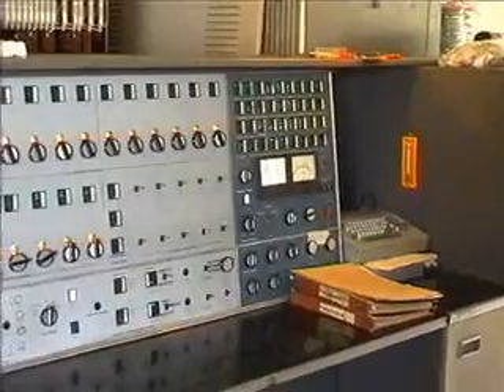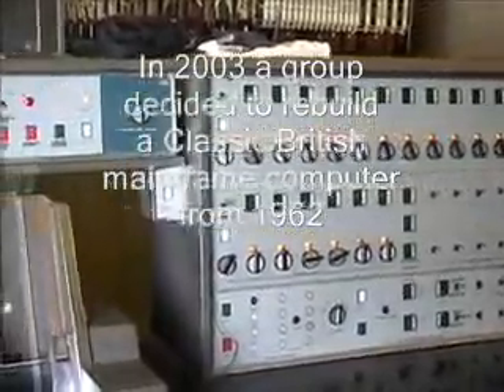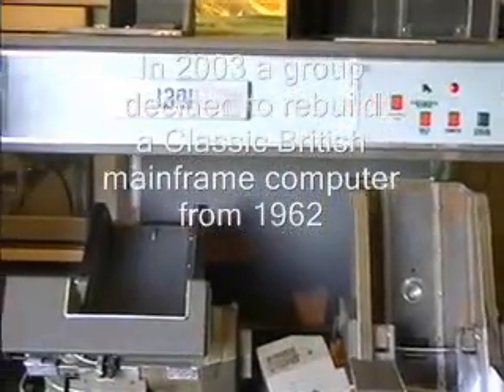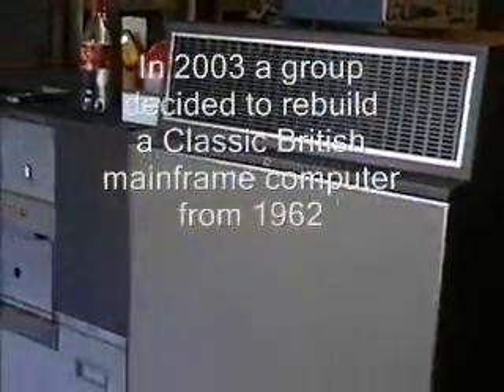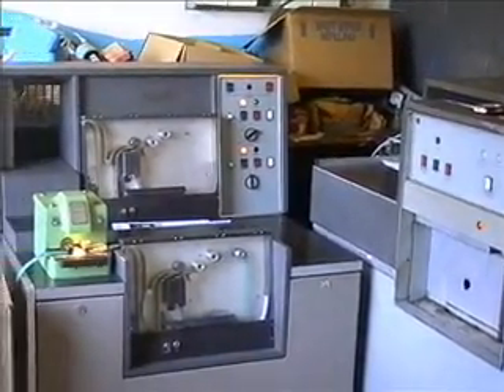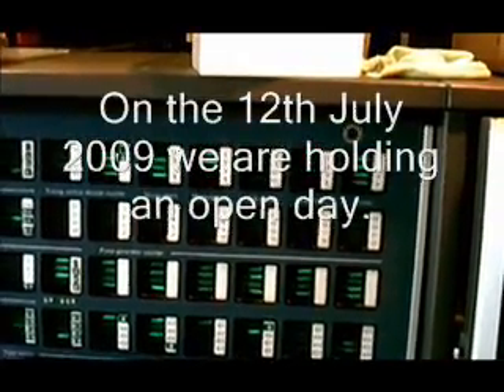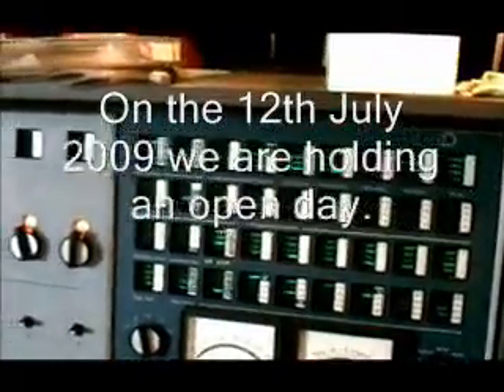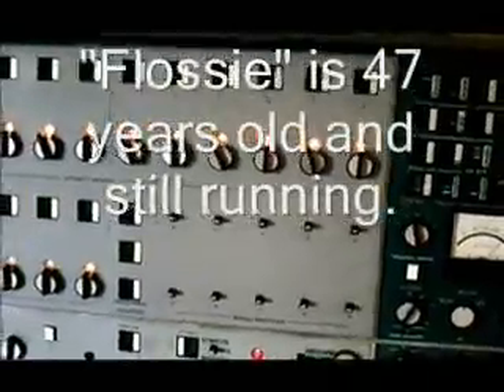Flossie 2009 Open Day